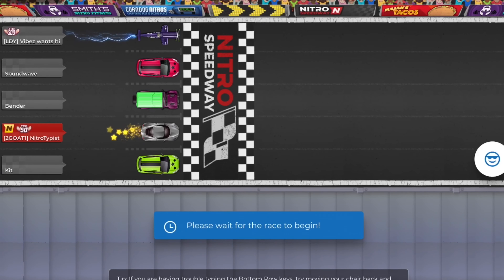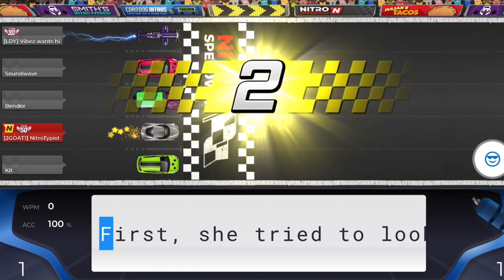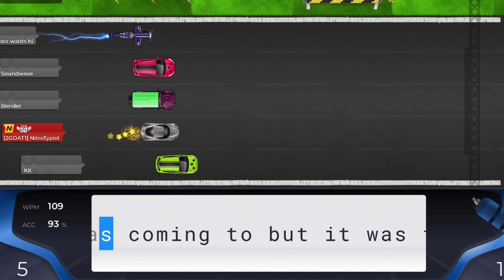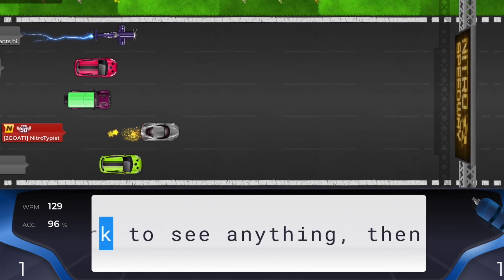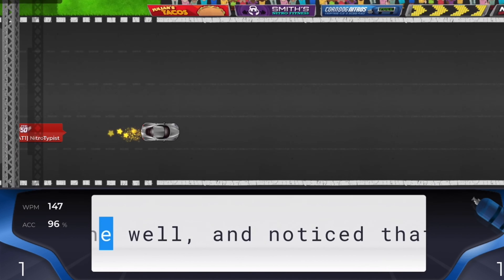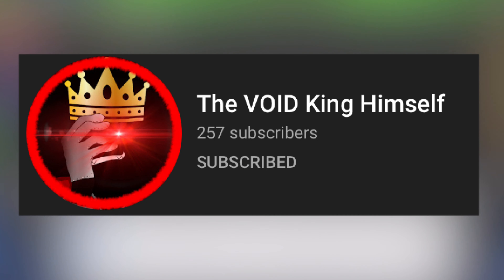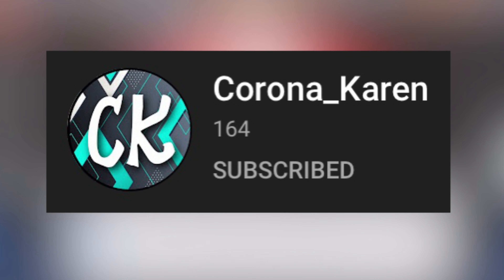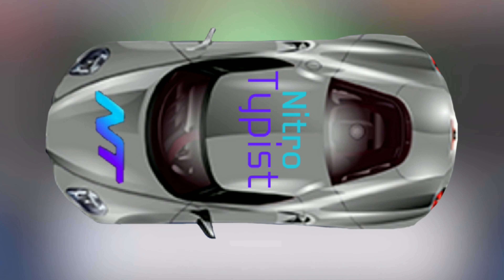😱 REACTING TO MY CUSTOM CARS! 😱